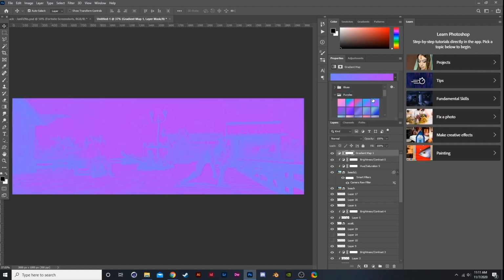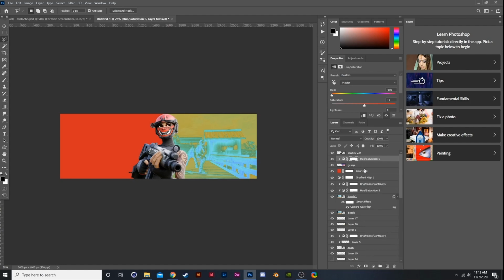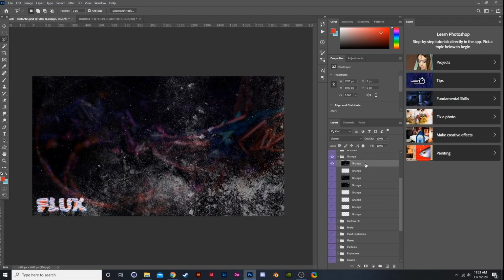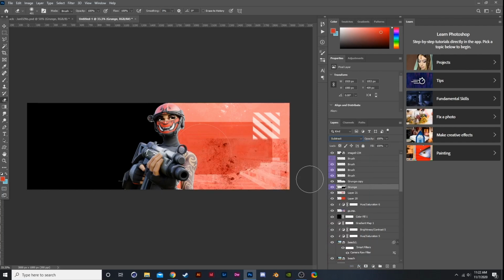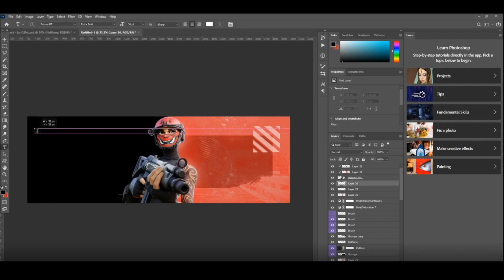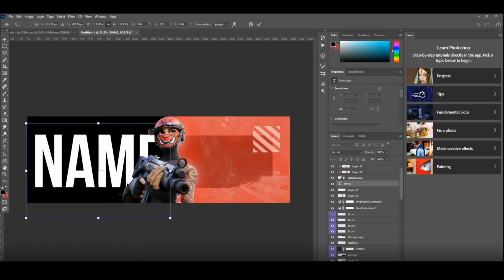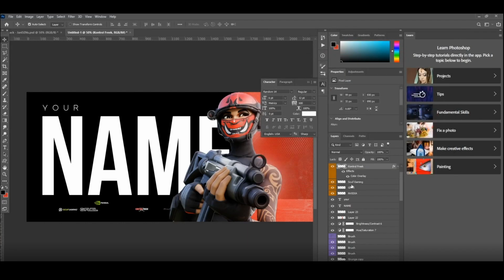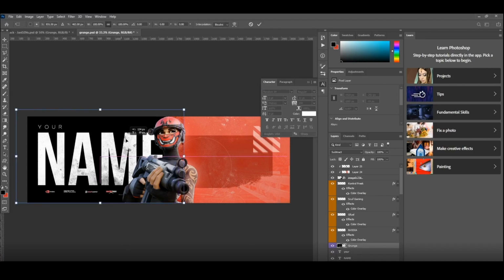(WITH Template!!) How to Make a Fortnite "Grunge Manic" Banner - TUTORIAL by JM Arts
(WITH PSD!!) How to Make a Fortnite "Grunge Manic" Banner - TUTORIAL by JM Arts

ASSETS PACK: Unlocked at 250 Likes

No free work, please don't ask.

(Speedart) Fortnite Twitter Header Banner - Photoshop 2020/Cinema 4D

JM Arts - YouTube

►JM Arts - YouTube

Consider Liking This Video If You Liked It!

►I LOVE ALL YOU MAJESTIC PEOPLE!◄

SPEEDART Fortnite Header - Photoshop 2020

If you enjoyed this tutorial/ speedart for photoshop, let me know with a like!

Let me know if you want more Photoshop tutorials, or Photoshop Speedarts!

Tutorial by JM Arts/ Speedart by JM Arts
GFX PACK SOON!!